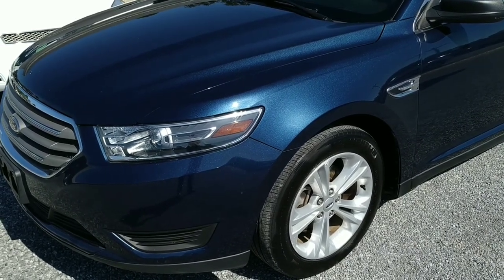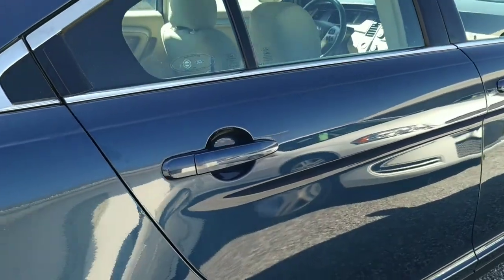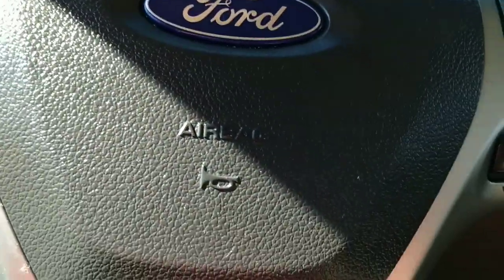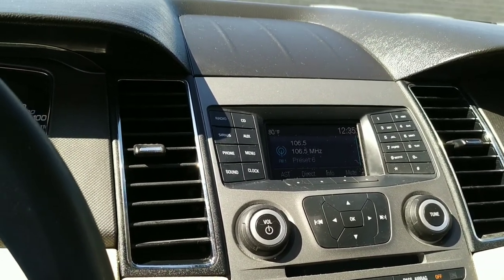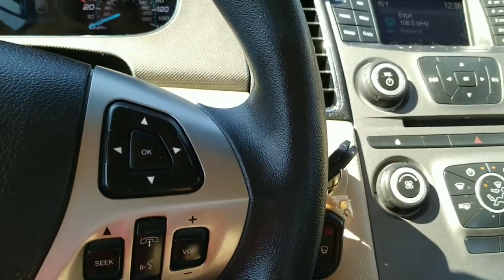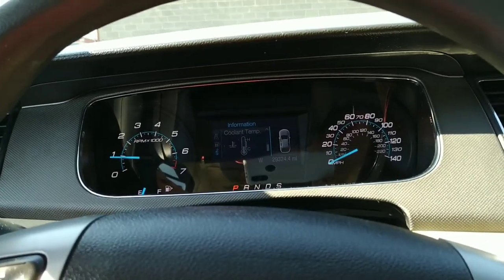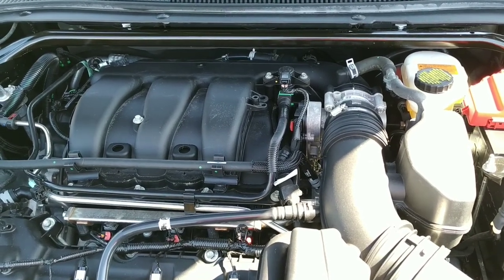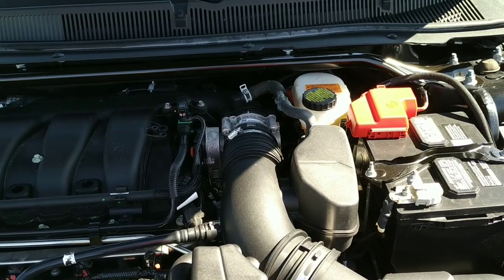2016 Ford Taurus SE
Nice Clean Ford Taurus SE! Low miles.

shot on Mi A2 and edited in PowerDirector Pro